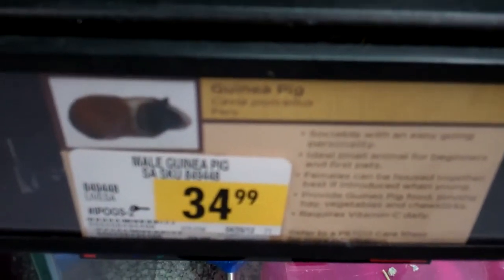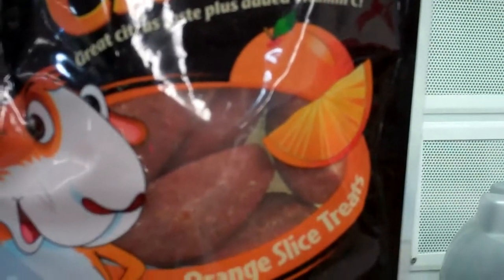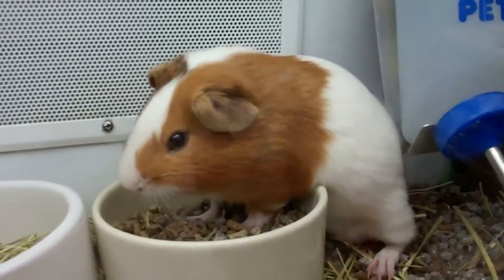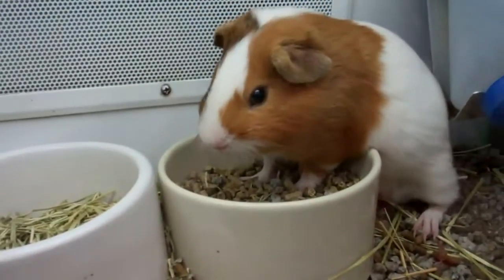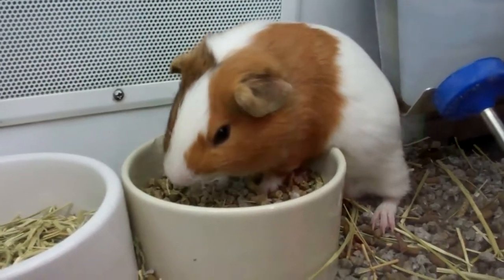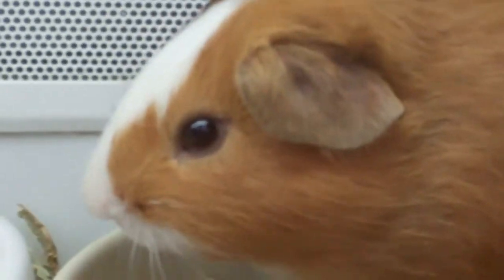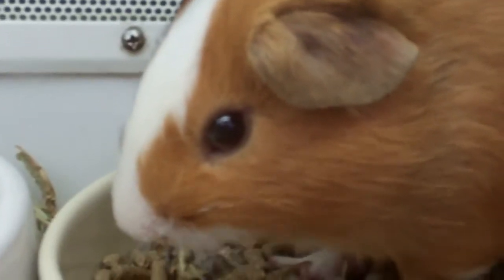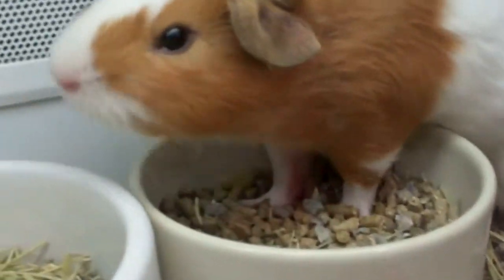On Location: The Guinea Pig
The guinea pig (Cavia porcellus), also called the cavy, is a species of rodent belonging to the family Caviidae and the genus Cavia. Despite their common name, these animals are not in the pig family, nor are they from Guinea. They originated in the Andes, and earlier studies based on biochemistry and hybridization suggested they are domesticated descendants of a closely related species of cavy such as Cavia aperea, C. fulgida, or C. tschudii and, therefore, do not exist naturally in the wild.  Recent studies applying molecular markers, in addition to studying the skull and skeletal morphology of current and mummified animals, revealed that the ancestor is most likely Cavia tschudii. The guinea pig plays an important role in the folk culture of many Indigenous South American groups, especially as a food source, but also in folk medicine and in community religious ceremonies. Since the 1960s, efforts have been made to increase consumption of the animal outside South America. In Western societies, the guinea pig has enjoyed widespread popularity as a household pet since its introduction by European traders in the 16th century. Their docile nature, their responsiveness to handling and feeding, and the relative ease of caring for them, continue to make the guinea pig a popular pet. Organizations devoted to competitive breeding of guinea pigs have been formed worldwide, and many specialized breeds of guinea pig, with varying coat colors and compositions, are cultivated by breeders.
Biological experimentation on guinea pigs has been carried out since the 17th century. The animals were frequently used as a model organism in the 19th and 20th centuries, resulting in the epithet "guinea pig" for a test subject, but have since been largely replaced by other rodents such as mice and rats. They are still used in research, primarily as models for human medical conditions such as juvenile diabetes, tuberculosis, scurvy, and pregnancy complications.